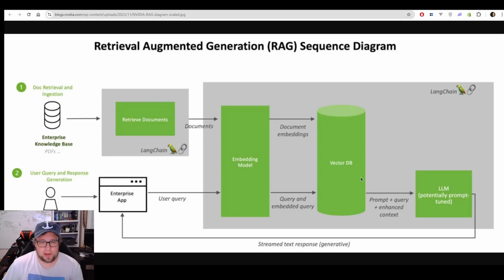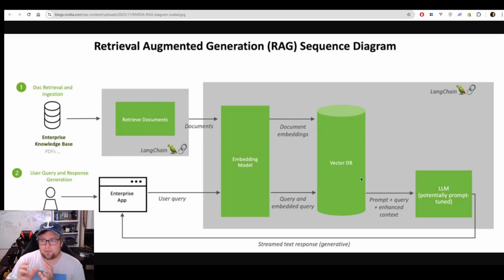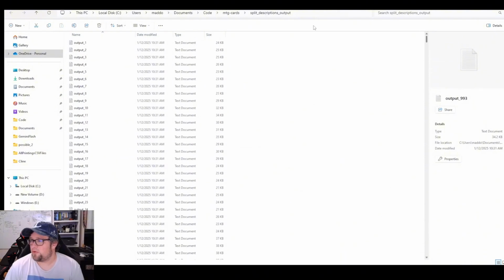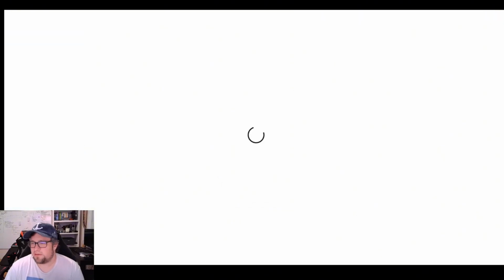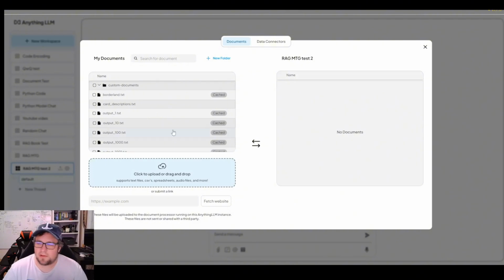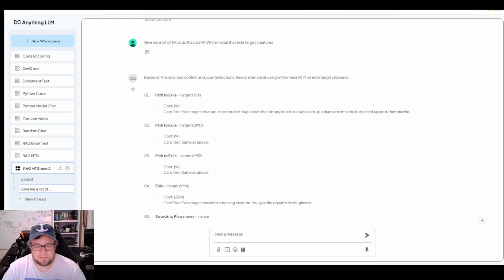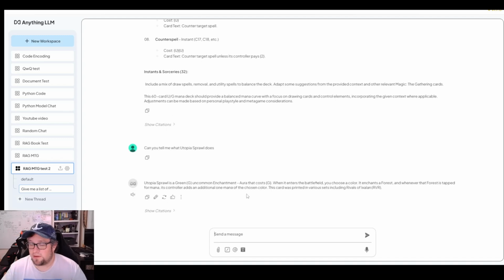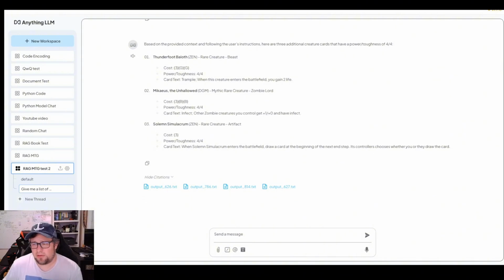Getting Started with RAG (Retrieval Augmented Generation) | All Running Locally.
In this video, I walk you through the basics of setting up a Retrieval Augmented Generation (RAG) system using LMStudio and AnythingLLM. Whether you're a beginner or just curious about leveraging AI for powerful question-answering systems, this guide is for you!

We’ll cover:

By the end of this tutorial, you’ll have a fully functional RAG system running on your machine, ready to handle complex queries with ease.

GPU: AMD Radeon RX 7900 XTX

Tools Used: LMStudio, AnythingLLM, and a custom Vector DB setup.

📂 What You’ll Learn:

How to install and configure LMStudio for local model management.

Setting up AnythingLLM to create a seamless interface for your RAG system.

Loading and embedding the MTG card dataset into a Vector DB.

Demo: Asking questions like “Show me some creates with power/toughness 4/4” or “Show me all blue cards with mana cost 3.” and getting accurate, context-aware answers.

✨ Why RAG?
Retrieval Augmented Generation combines the power of large language models with external knowledge bases, making it perfect for tasks like document retrieval, Q&A systems, and more.

Things I used:
LMStudio
AnythingLLM
Mistral Nemo 2407 - Instruct

What dataset would you would like to know more about with RAG?